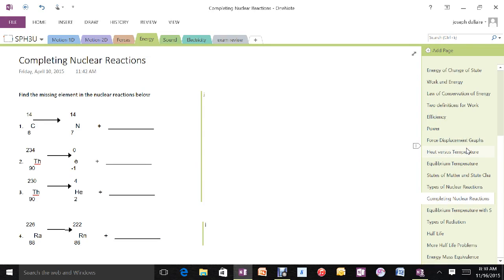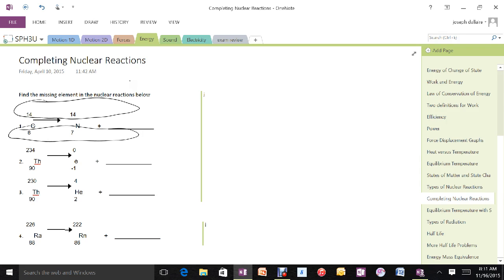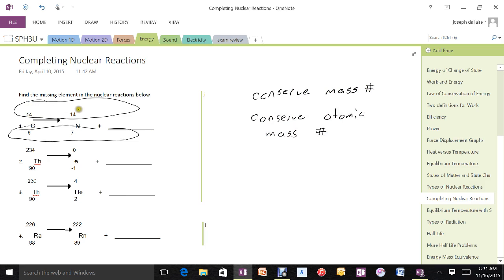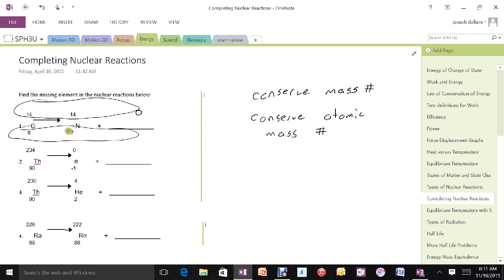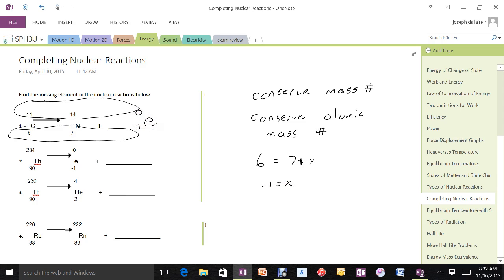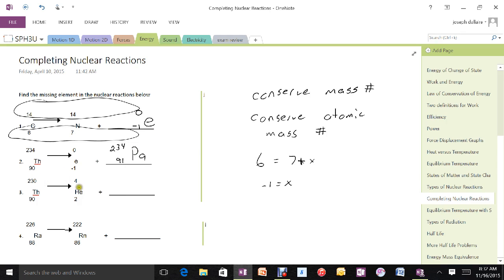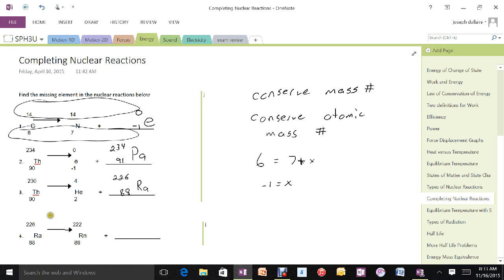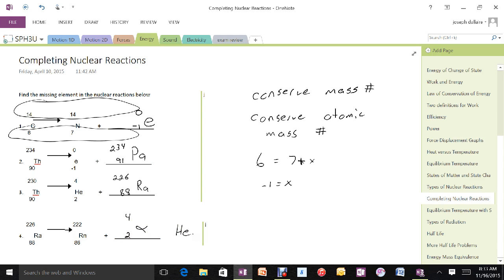Completing Nuclear Reactions